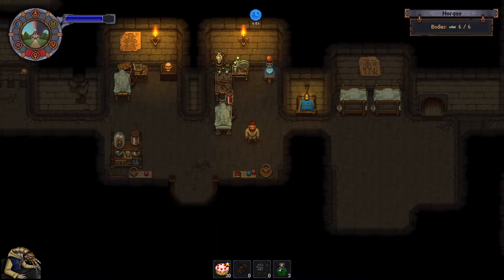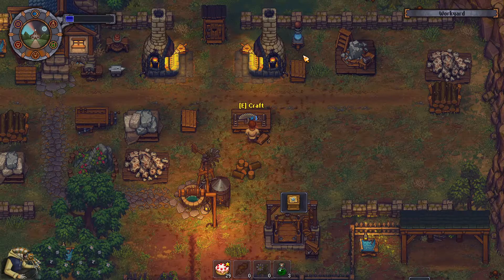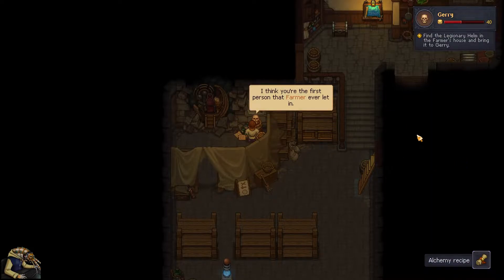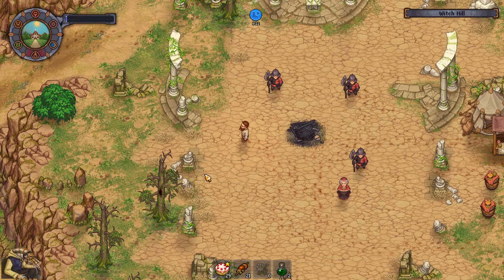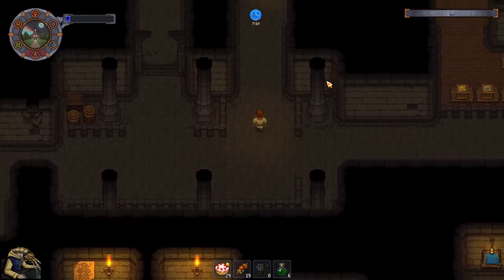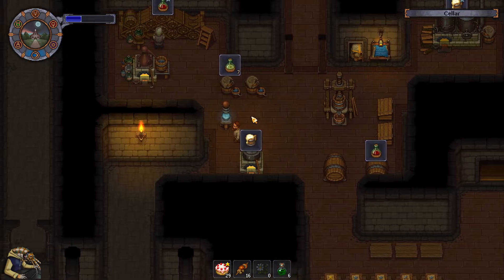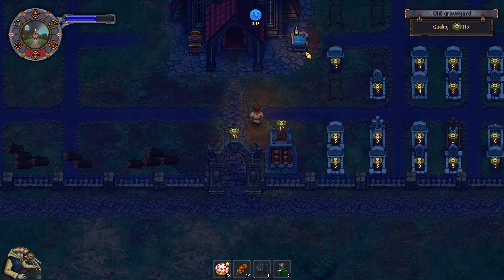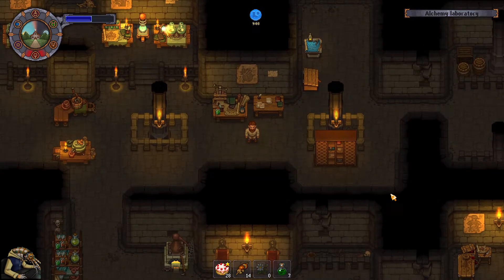Graveyard Keeper | Part 25 | [Let'sPlay/BetterSaveSoul]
2018
USK: ?
Entwickler: Lazy Bear Games
Publisher: tinyBuild
Genre: Management Simulation